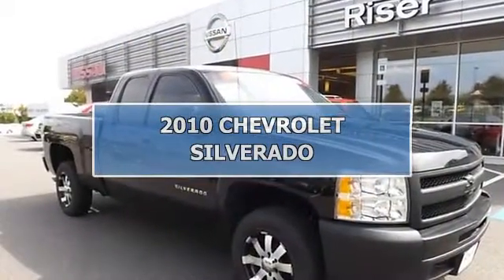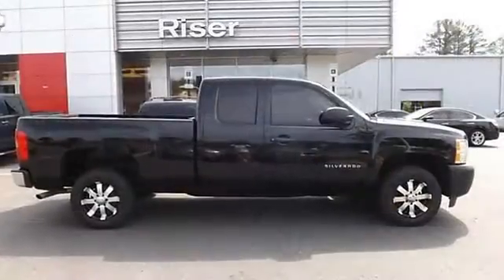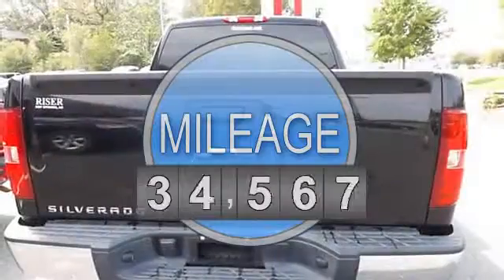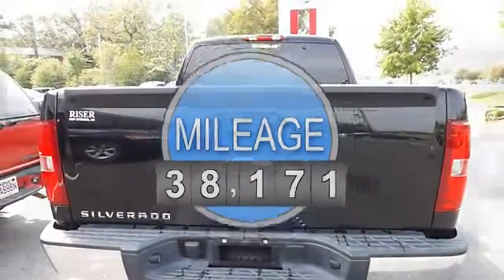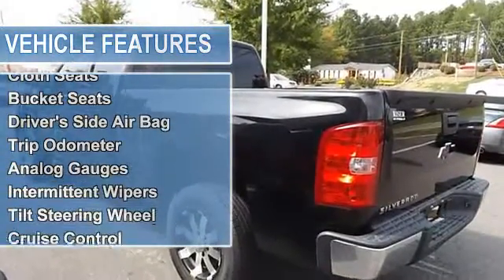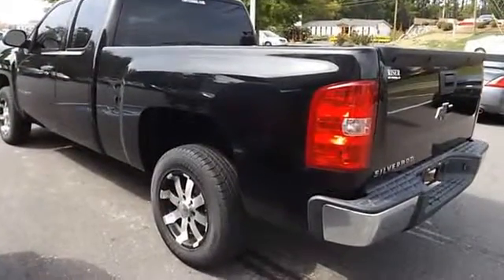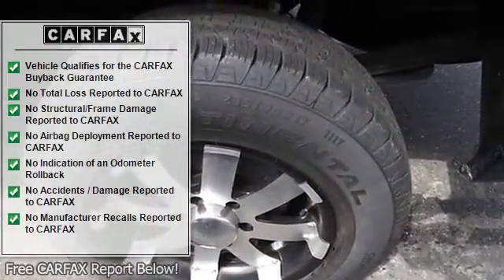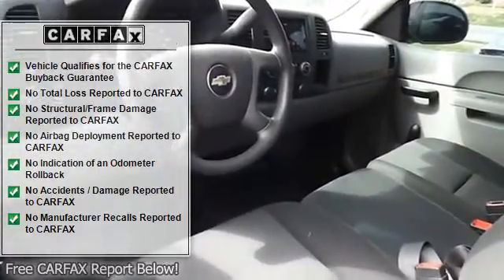2010 CHEVROLET SILVERADO - Riser Nissan - Hot Springs, AR 71913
Riser Nissan
4111 Central Avenue

For Sale: 2010 CHEVROLET SILVERADO
VIN: 1GCSCPEX7AZ205391
Engine: 4.3 Liter 6 Cylinder
Drivetrain:
Transmission: Automatic
Mileage: 38,171
Color: Black (exterior)  (interior)